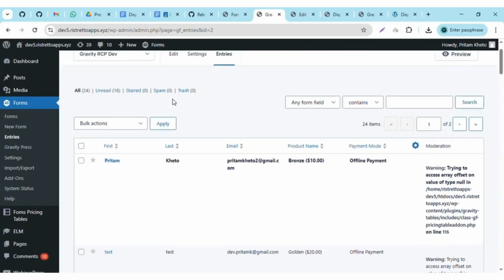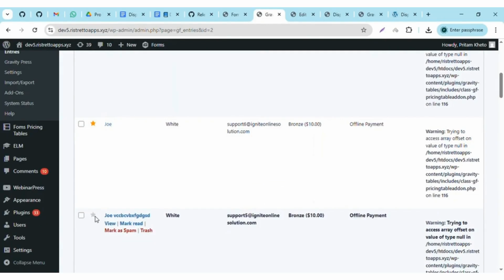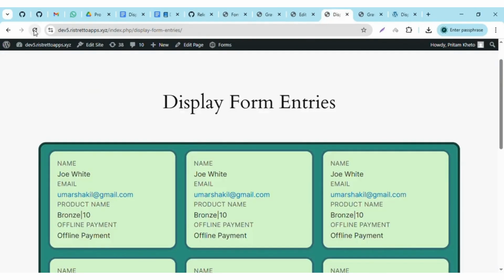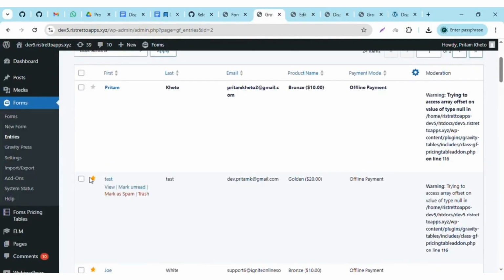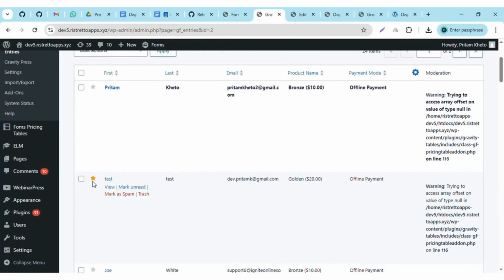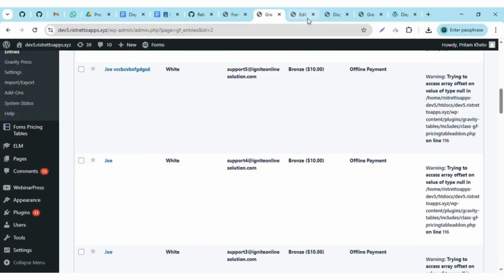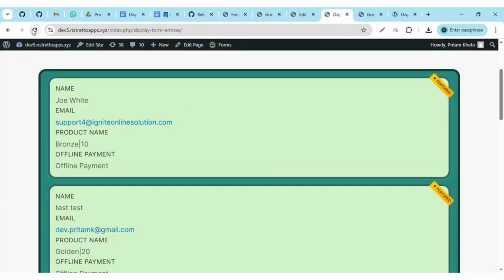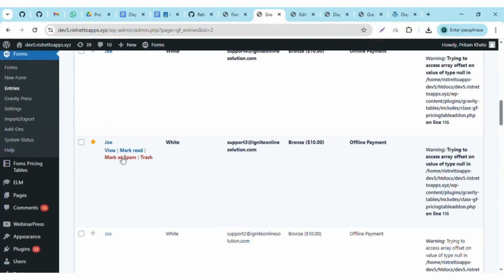How to Use Featured Entries in Display Form Entries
Display Form Entries allows you to feature or star important entries and automatically display them at the top of your listings.

In this tutorial, you'll learn how to:
✅ Mark entries as featured
✅ Display starred entries at the top
✅ Remove featured status
✅ Manage featured listings
✅ Highlight important submissions